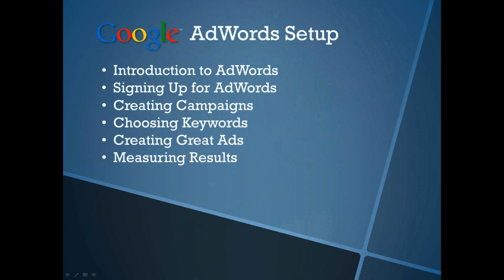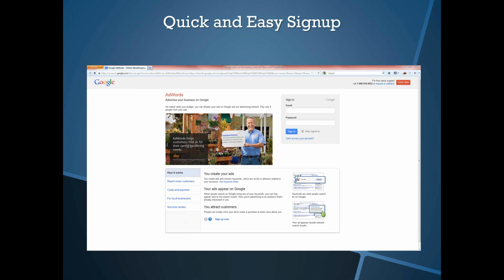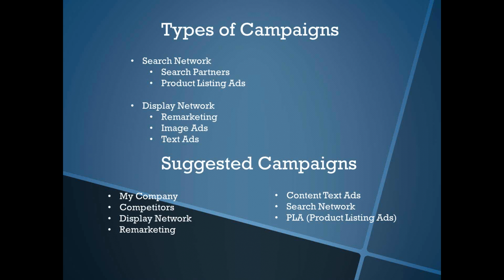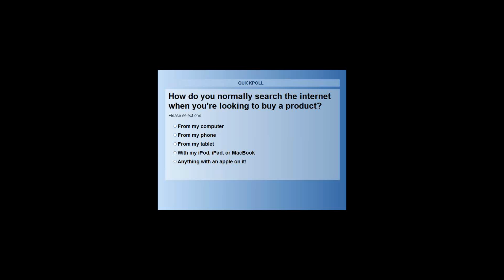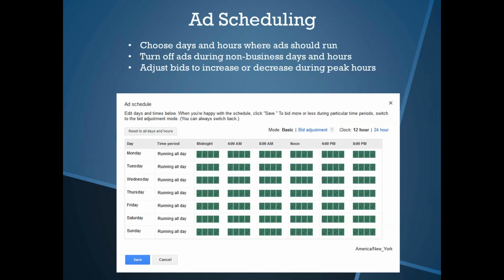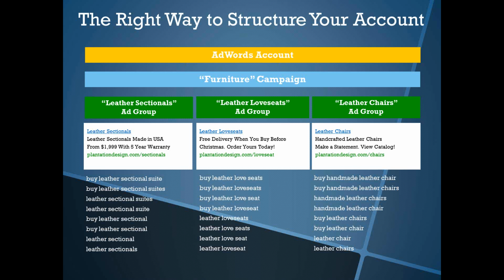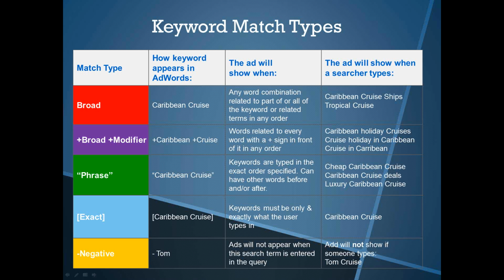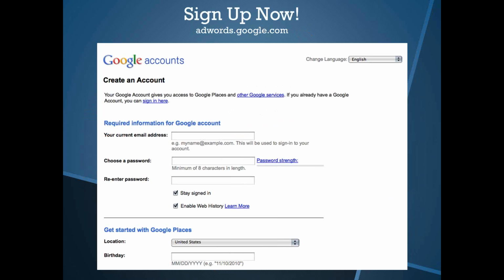AdWords Account Setup Webinar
Join Google AdWords expert David Gscheidle as he teaches you how to set up your account.